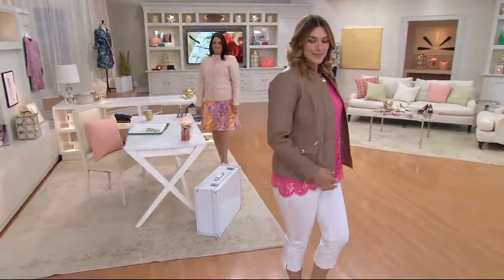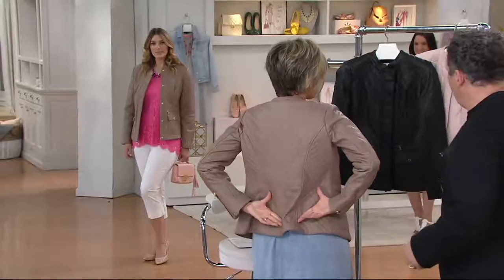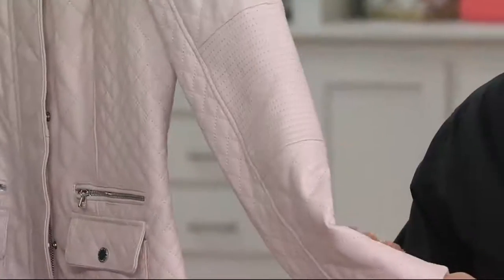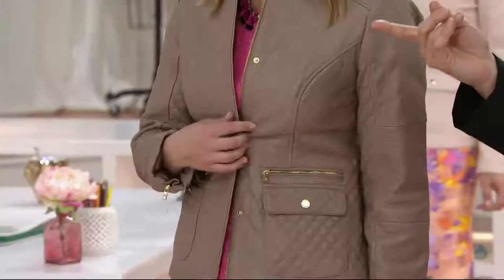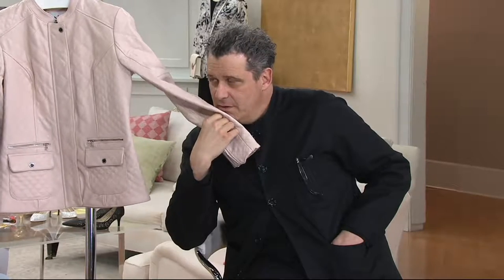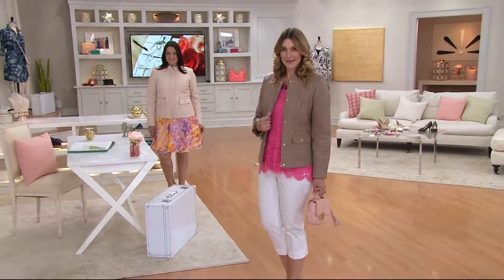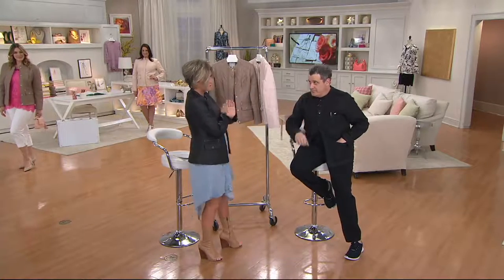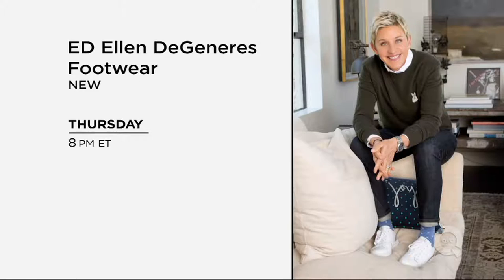Isaac Mizrahi Live! Lamb Leather Mixed Quilted Barn Jacket on QVC